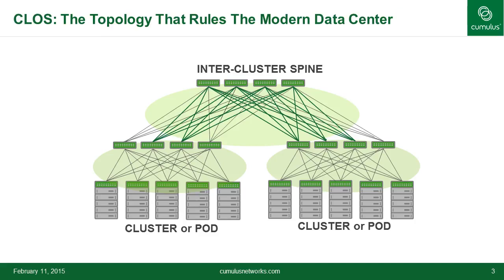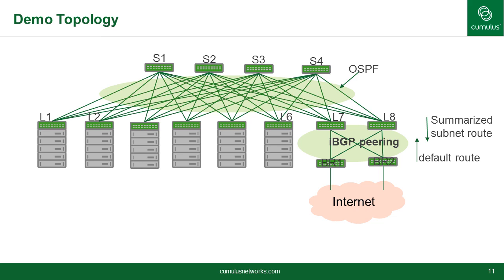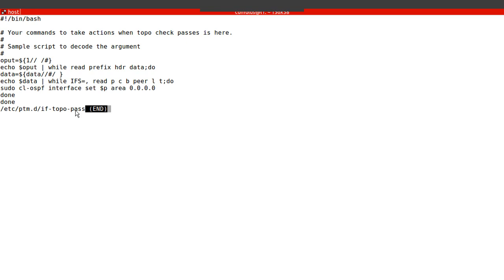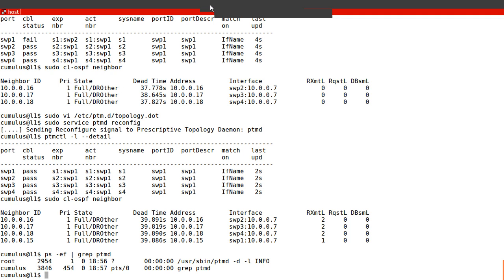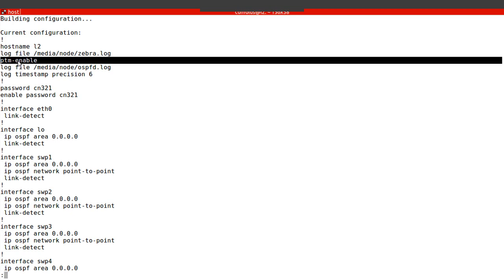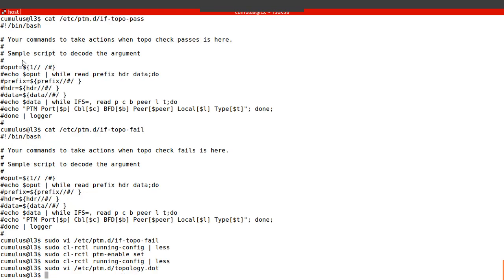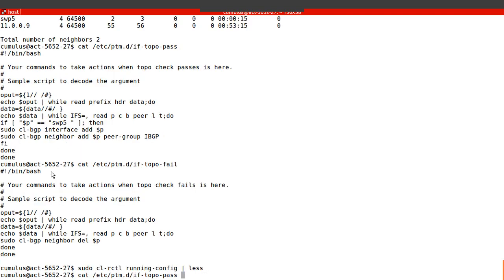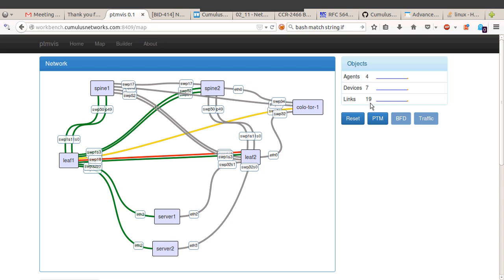Webinar: HandsOn PTM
How can PTM help you? Watch this Hands-On PTM demo and webinar by Dinesh Dutt to learn more.